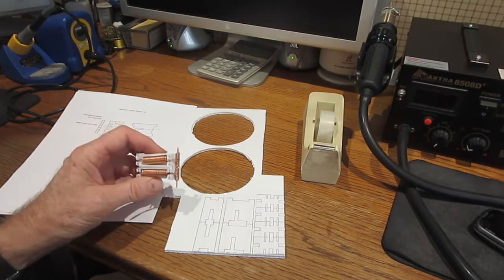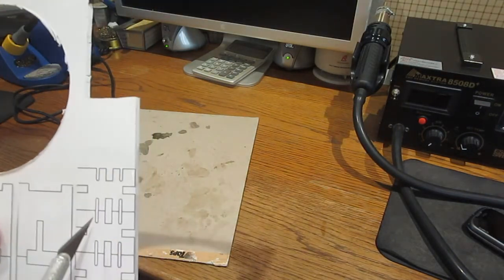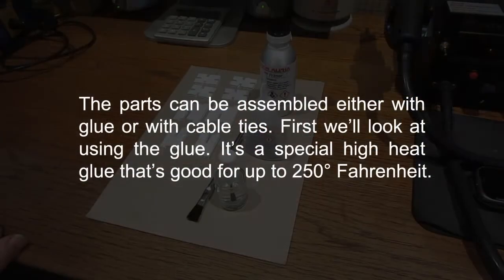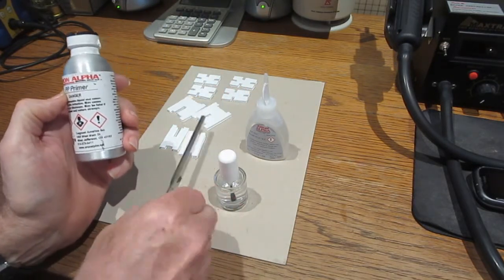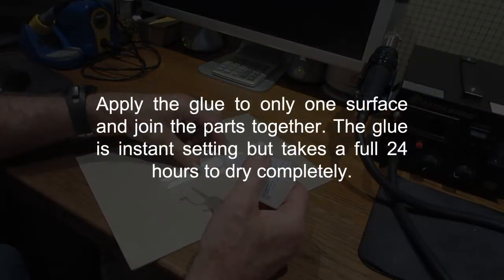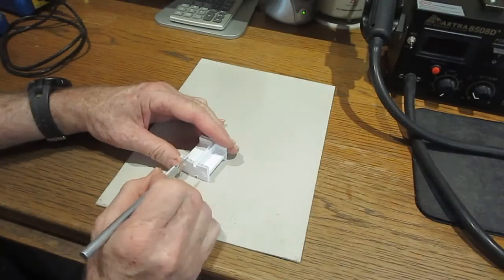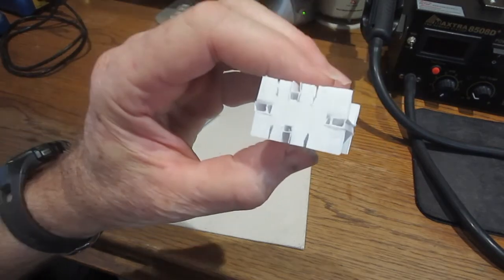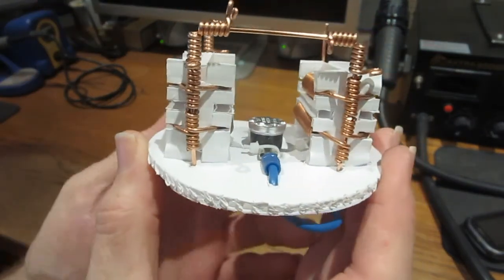Magrav Capacitor Housings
This is a video on how to make capacitor housings for a magrav. They are made from corrugated plastic which is inexpensive and readily available. I bought a 36 inch x 72 inch sheet at Home Depot for less than $15.

Below are the links for the high heat glue for polypropylene plastic plus the primer:

Item # AA888, Aron Alpha Type 412XZ Medium Viscosity Cyanoacrylate Instant Adhesive

Item # AA900, Aron Alpha Type 414TXZ Gel Viscosity Cyanoacrylate Instant Adhesive

Item # AA671, Aron Alpha PP Primer E For Use With Instant Adhesives To Bond Polyolefine Plastics

I mostly prefer using the the medium viscosity Type 412XZ over the gel viscosity Type 414TXZ. I find it easier to work with. I can fit the parts together first and then spread it sparingly into the joints and it tends to flow to wherever there is contact between the parts.